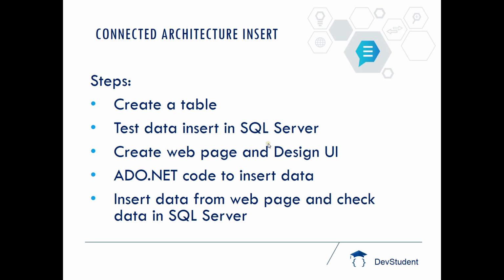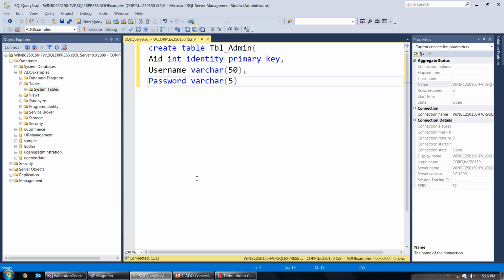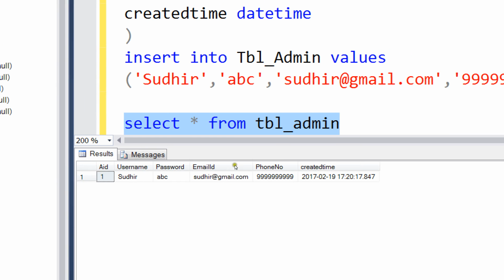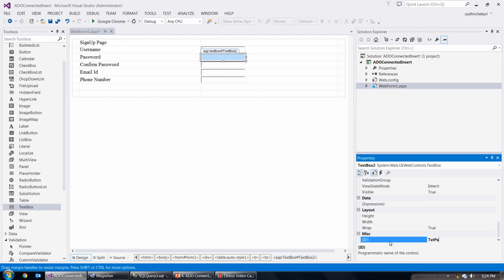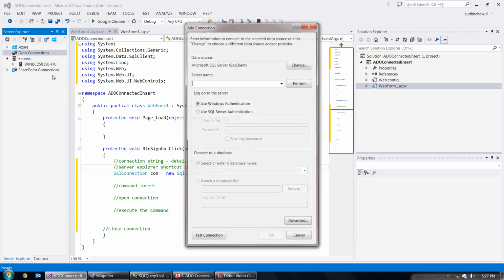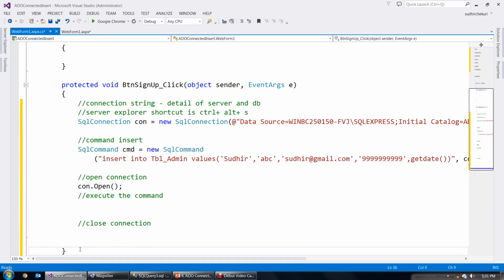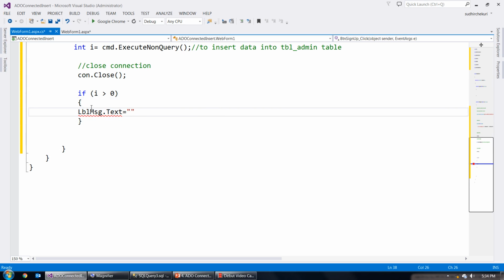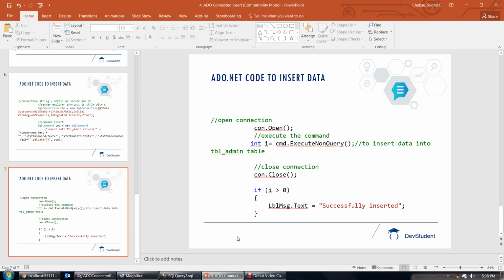4 ADO NET Connected architecture Insert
DevStudent ADO.NET Connected architecture Insert